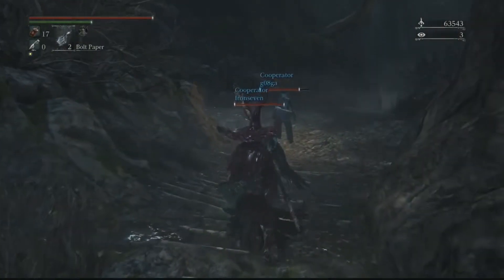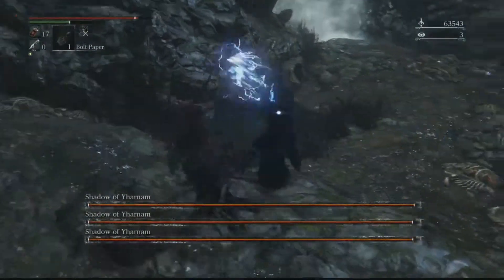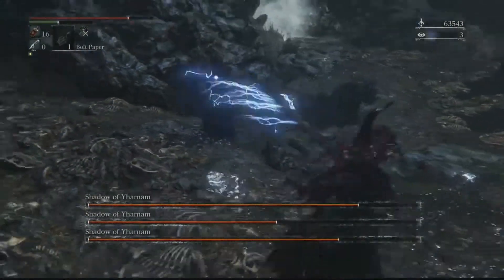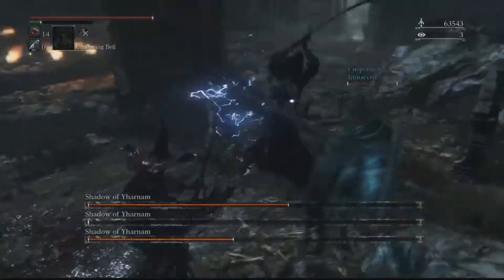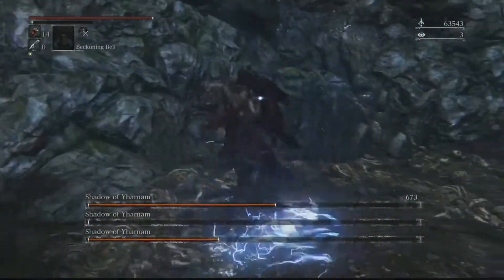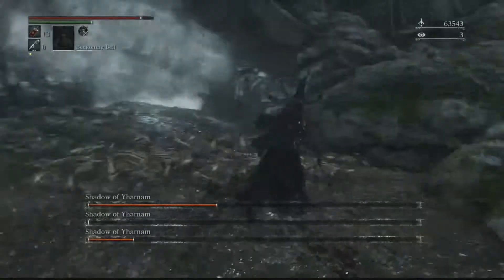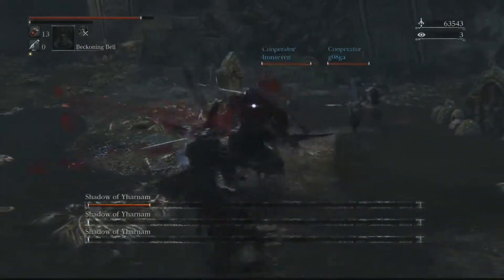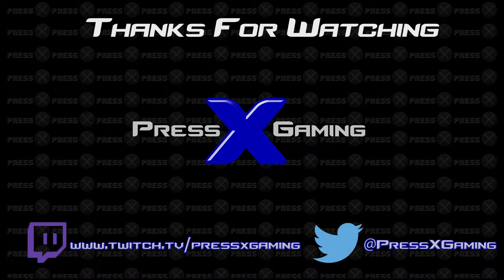Bloodborne - How to Beat The Shadows of Yharnam Boss Fight - Tips, Tricks & Tutorial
Hey Everyone, Andrew Here! and its that time again...Tutorial Tuesday!
Having some Trouble beating Shadows of Yharnam? They are a real pain to take on Solo! Don't go Alone...Take This!! Well You've Come to the Right Place!
Here Is the Strategy I used to take Down Micolash, Host of the Nightmare In Bloodborne on PS4...Hope These Tips and Tricks make your attempts more Successful! ...Happy Hunting